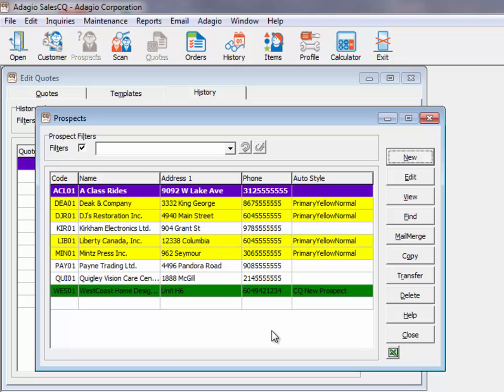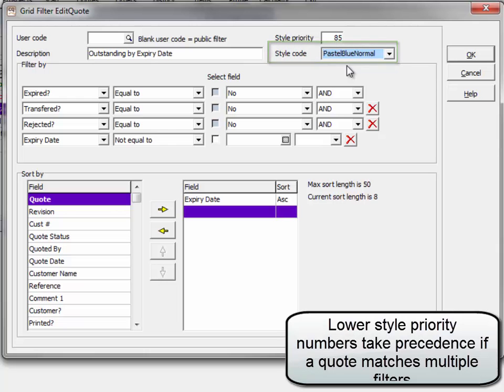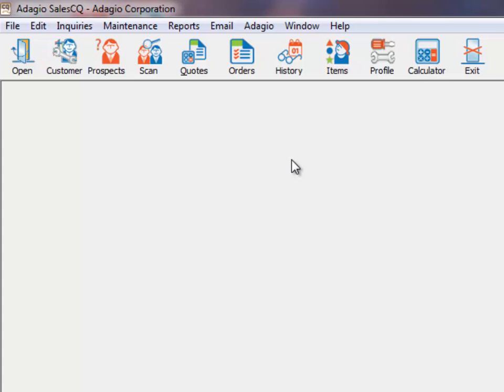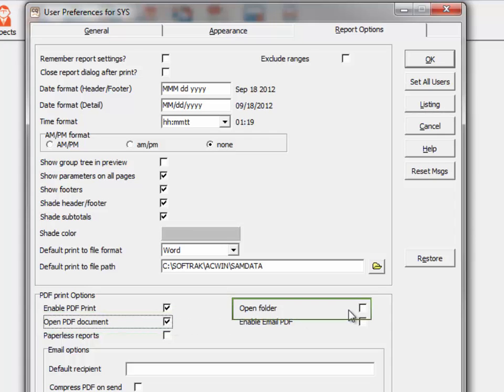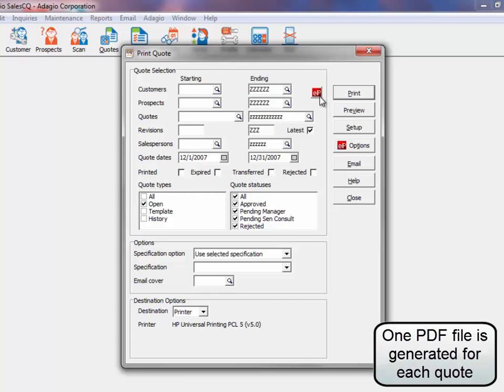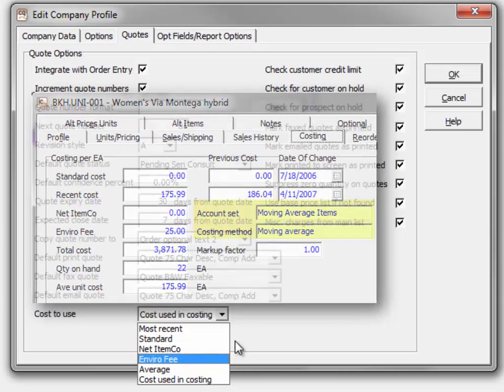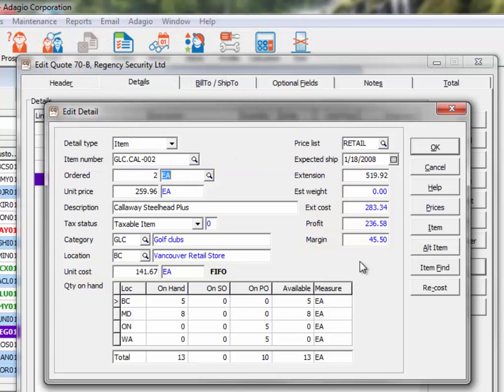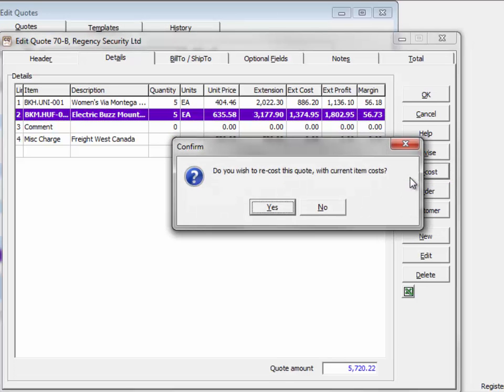What's new in Adagio SalesCQ 8.1C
This release has many new features to make quote preparation easier. Quotes can be filtered and color-coded based on your customized criteria, and re-costed on demand to ensure proper sales margins are maintained, and see the margins on screen while editing the quote. Create archived PDF copies of quotes in conjunction with Adagio ePrint.